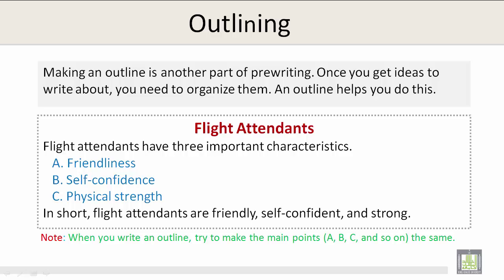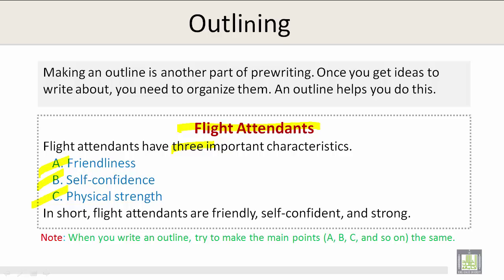Technical Report Writing | U2-L7 | Outlining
Unit 2 : Outlining
Outlining: Prewriting activity
Model outlining